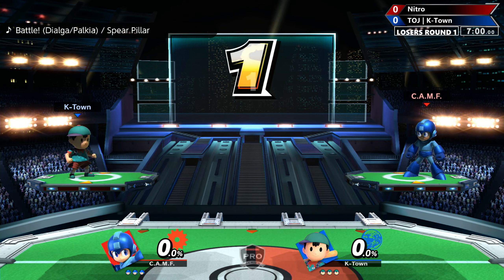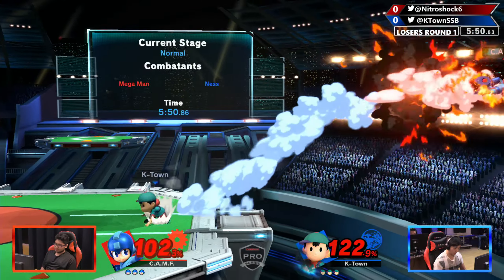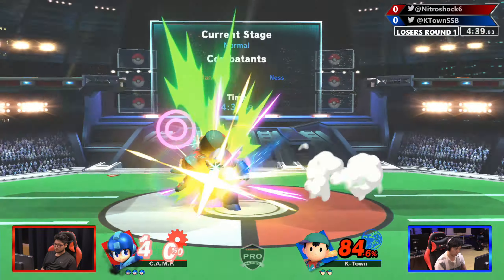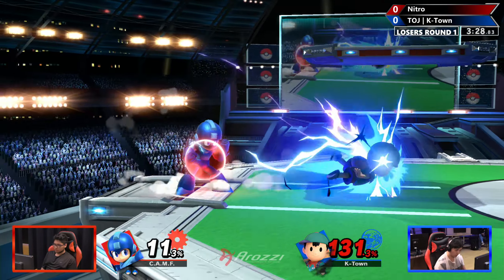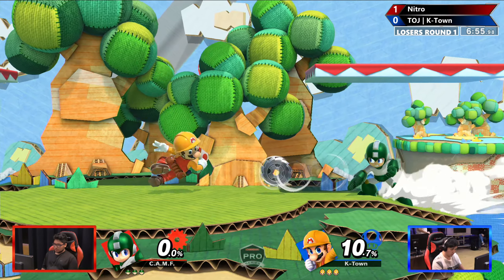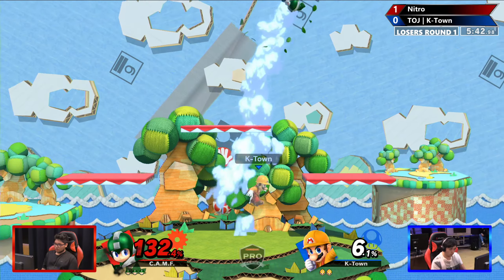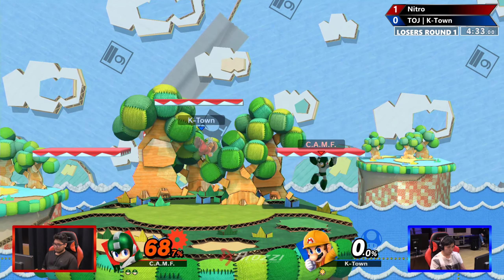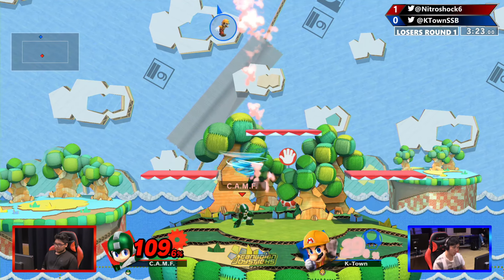CPS Finals Smash Ultimate L1 Nitro VS TOJ K Town